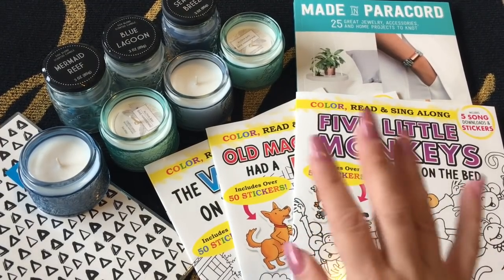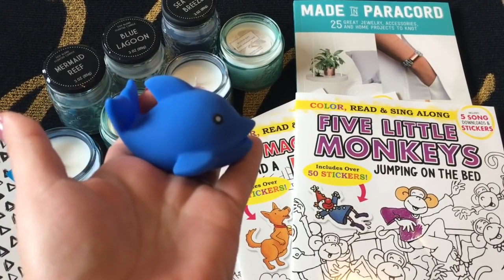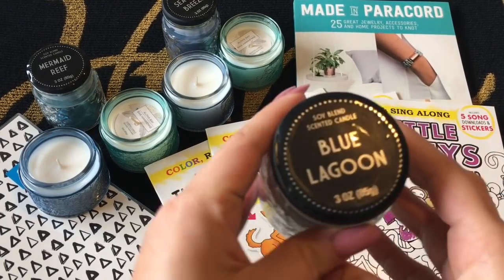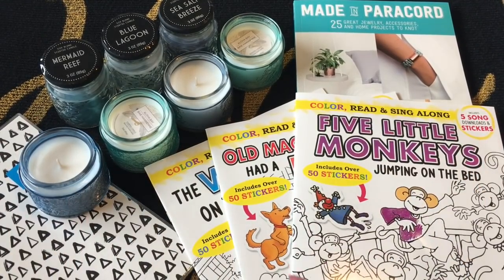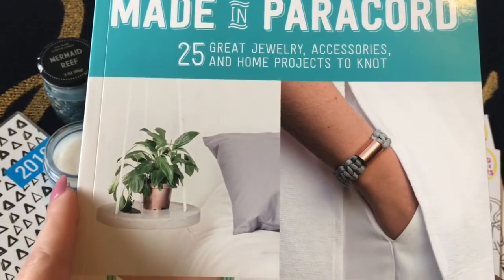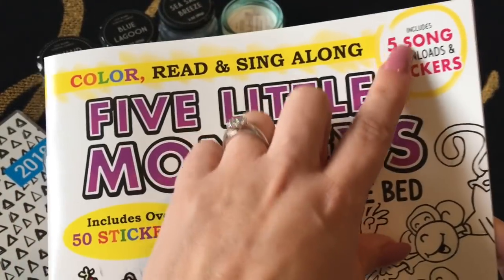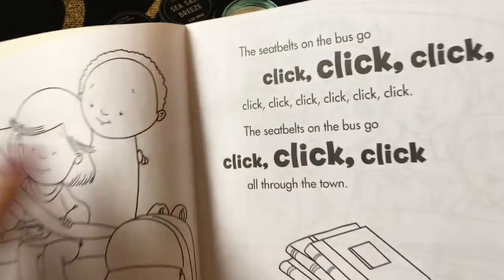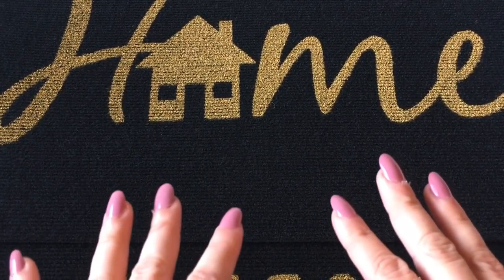NEW DOLLAR TREE HAUL March 28 2019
New Dollar Tree haul from the coast!